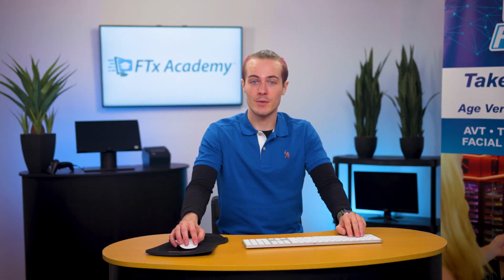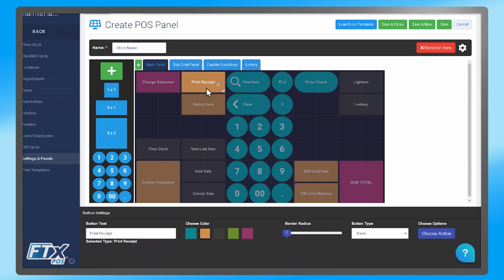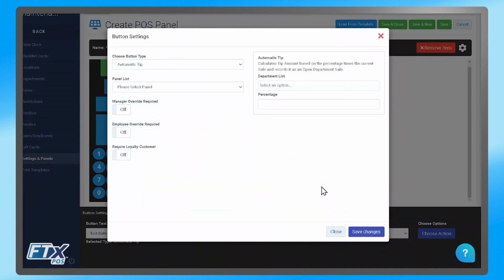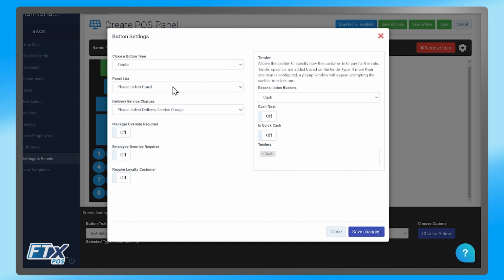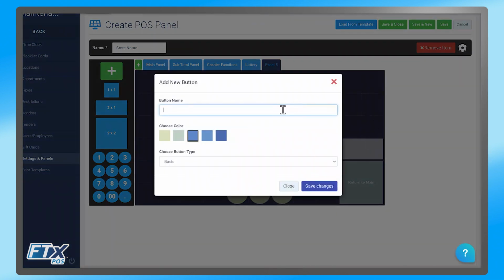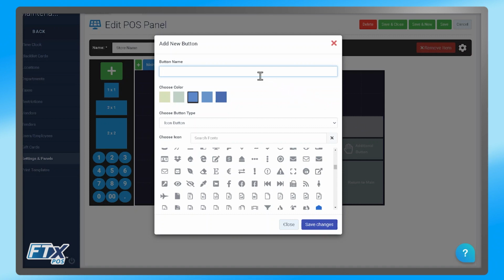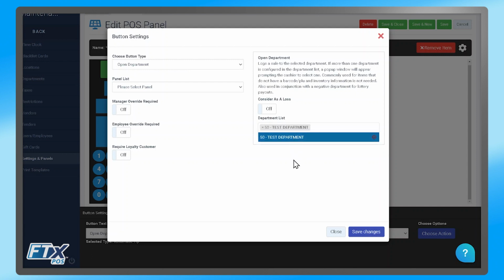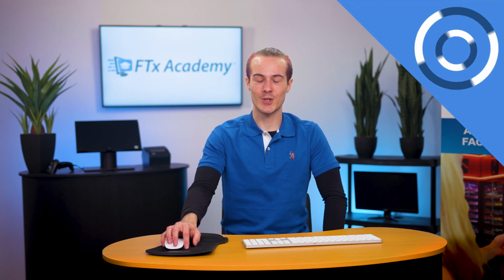FasTrax Academy | Cloud POS - Settings and POS Panels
In this training, Michael will show you how to manage POS panels in Control Center.